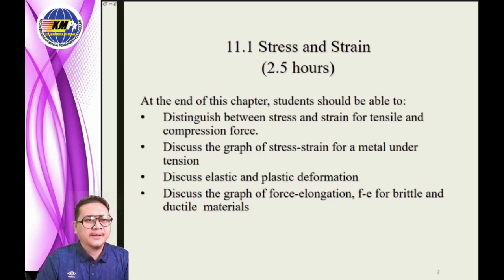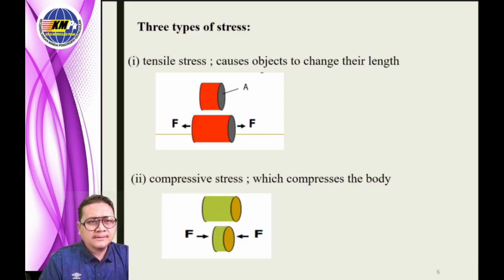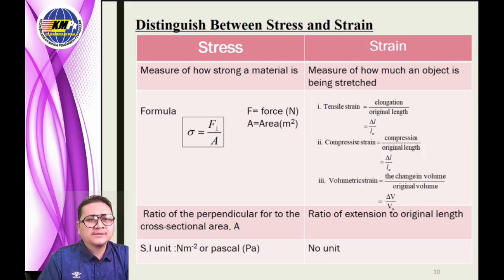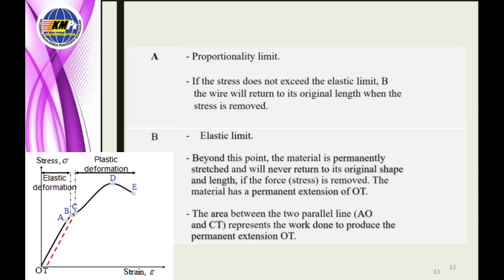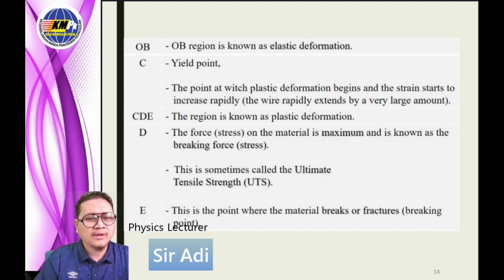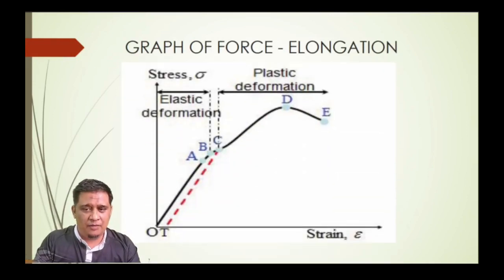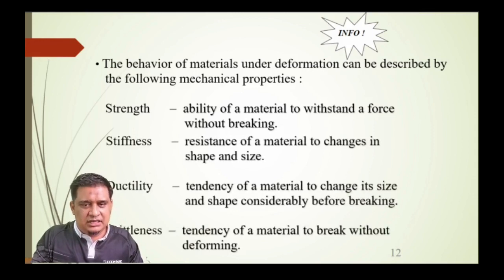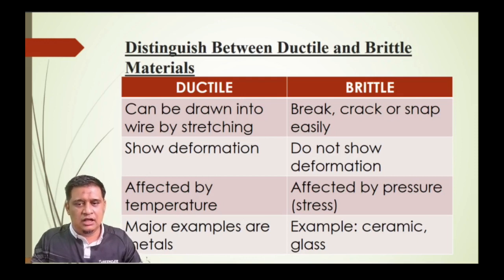Week 13 : 11.0 Deformation of Solids [11.1]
Learning Outcome:
11.1 Stress and Strain